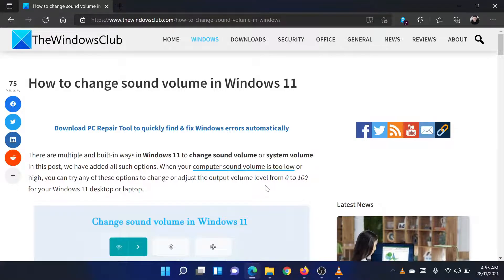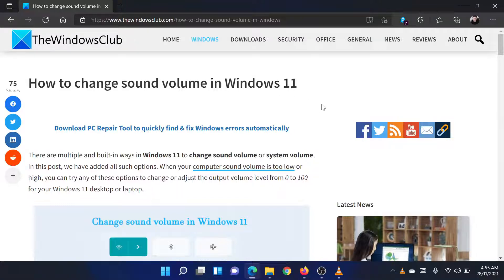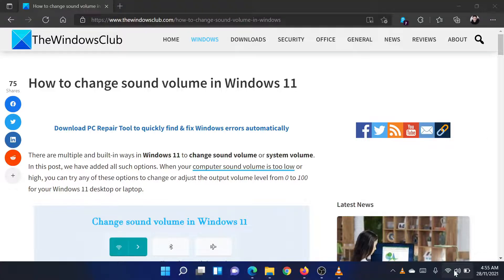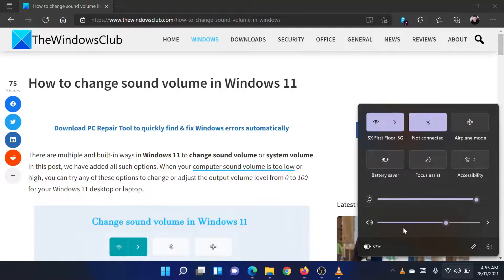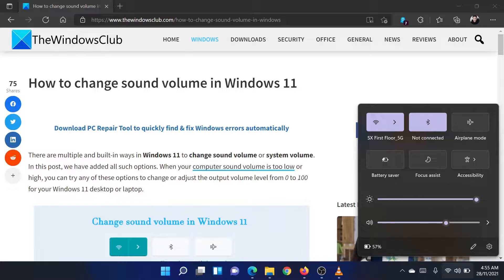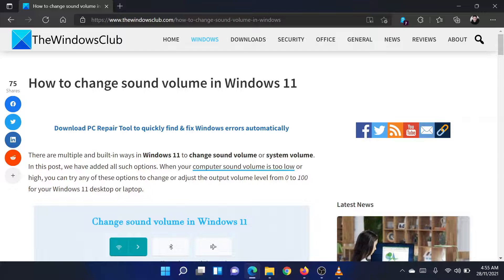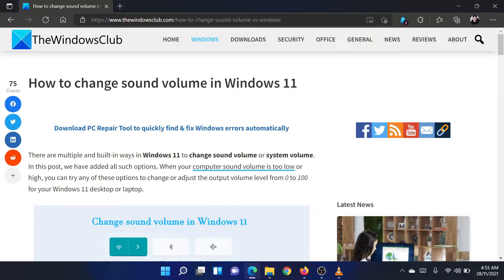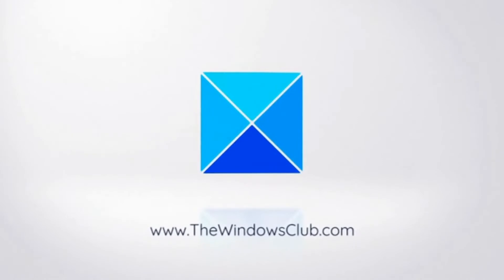How to change sound volume in Windows 11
There are multiple and built-in ways in Windows 11 to change sound volume or system volume. In this guide, we have added all such options. When your computer sound volume is too low or high, you can try any of these options to change or adjust the output volume level from 0 to 100 for your Windows 11 desktop or laptop.

This post includes four ways to change system sound volume in Windows 11. These are:

1] Using Quick Settings

2] Using Settings app

3] Using hardware buttons or keyboard keys

4] Using Xbox Game Bar

Timecodes:
0:00 Intro
0:24 Through System tray